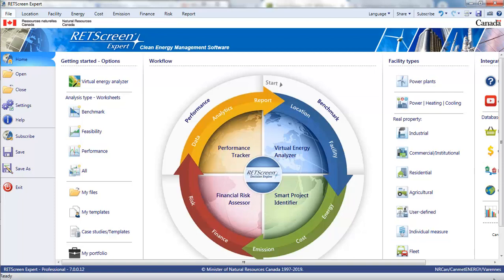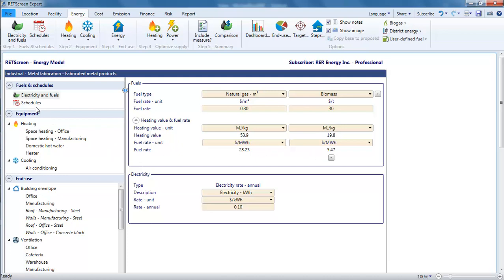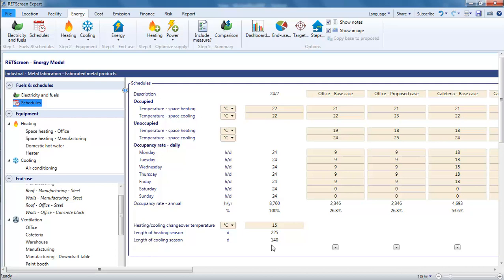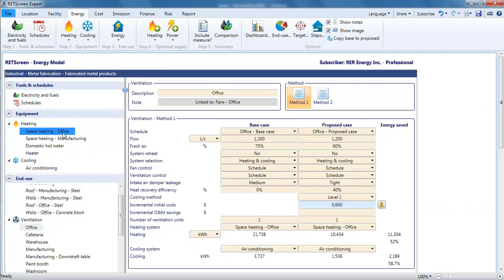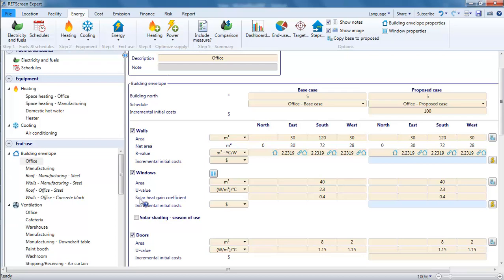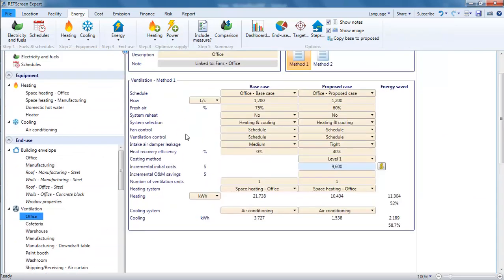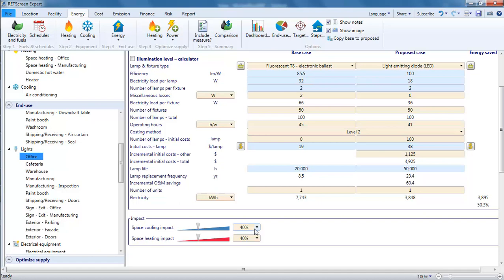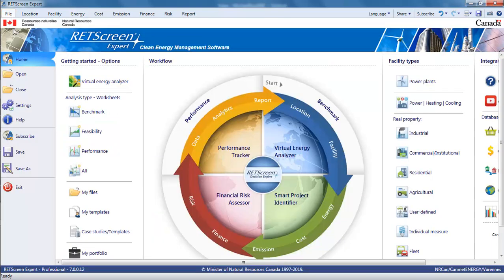Part 2 - Whole Facility Energy Simulation in RETScreen Expert